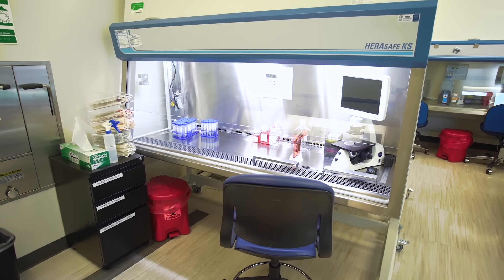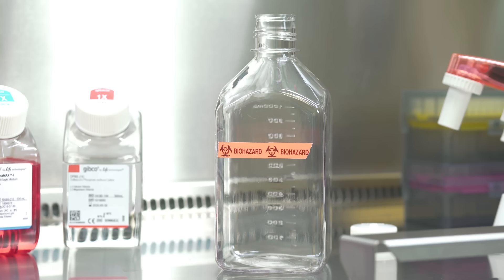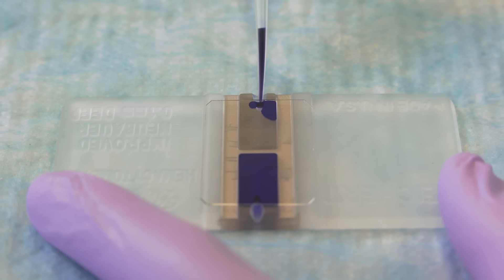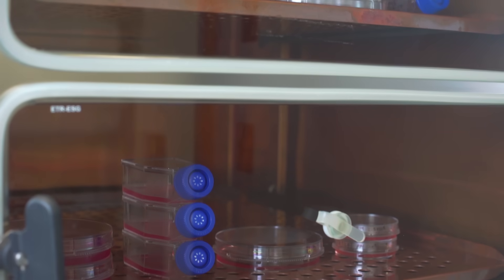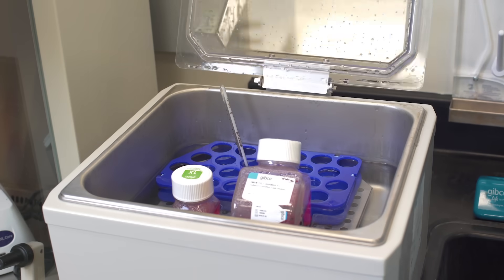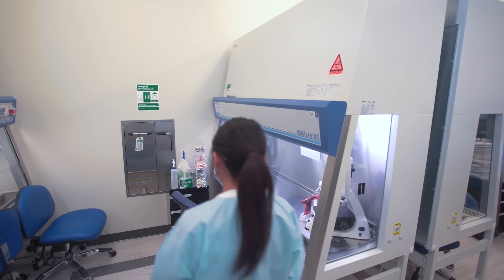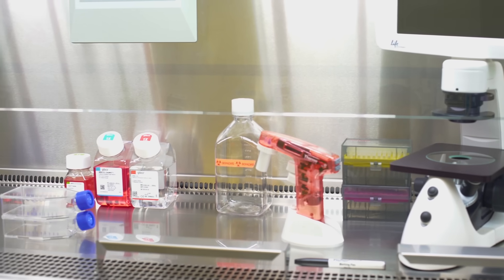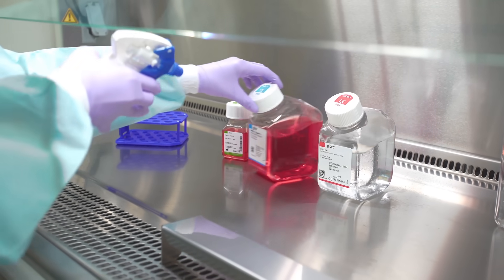Aseptic Technique Training – Essential Cell Culture Video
Learn the fundamentals of cell culture in this step-by-step cell culture video, designed for scientists, students, and lab professionals looking to master tissue culture techniques. This training video demonstrates essential aseptic technique practices, proper lab setup, and the key equipment needed to maintain healthy and reproducible cultures. By following these practices, you can reduce contamination risks and ensure the success of your cell culture experiments.

Chapters:
00:00 Introduction to Cell Culture
00:30 Key Equipment in a Cell Culture Lab
01:20 Preparing Your Workspace and Sterile Technique
02:30 Using the Incubator and Water Bath
03:40 Handling Reagents and Preventing Contamination
04:30 Daily Cell Monitoring and Authentication

Thermo Fisher Scientific provides trusted solutions to support your tissue culture experiments.